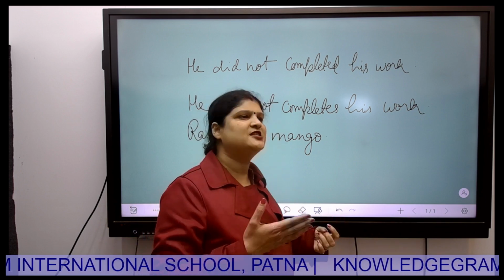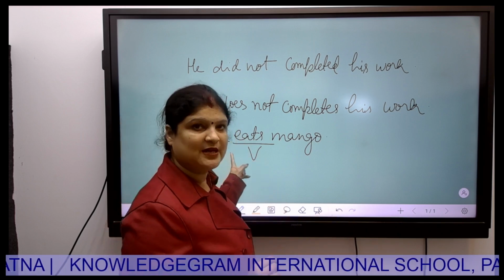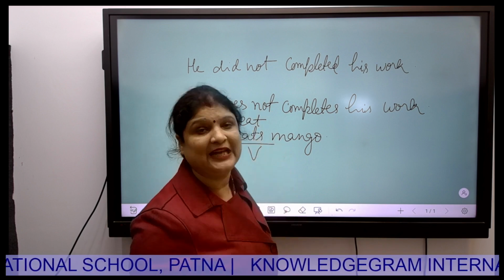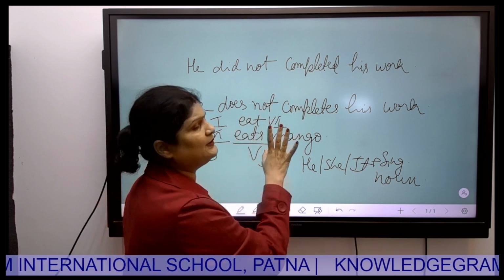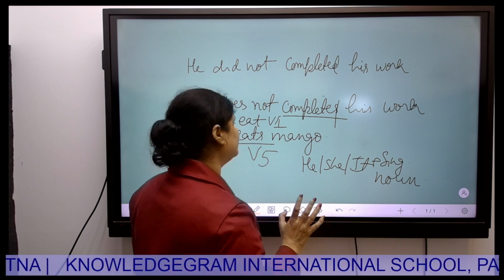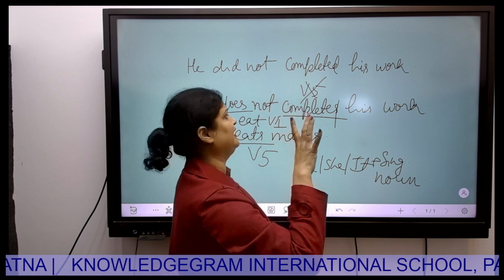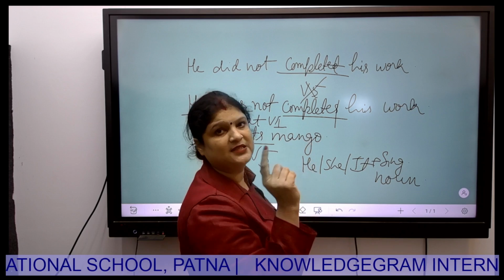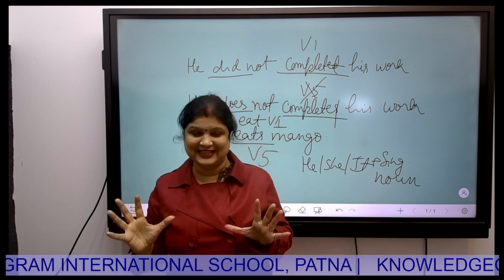knowledgegram Priya svagreement